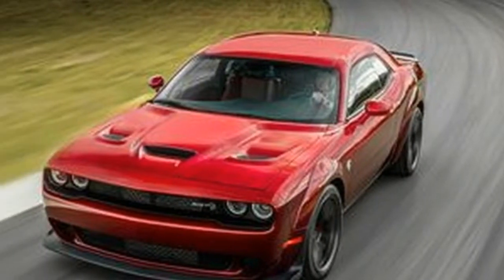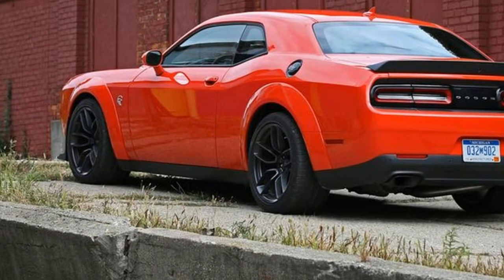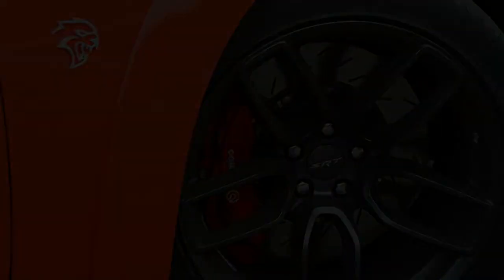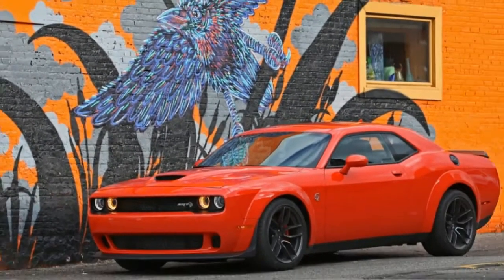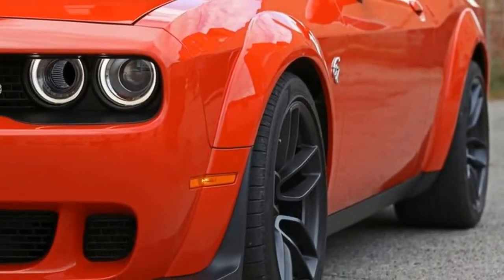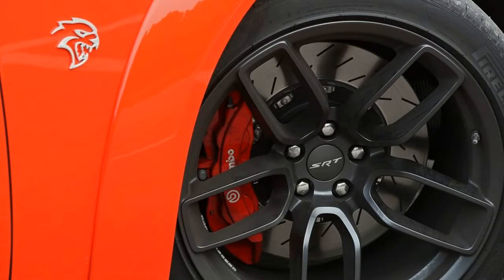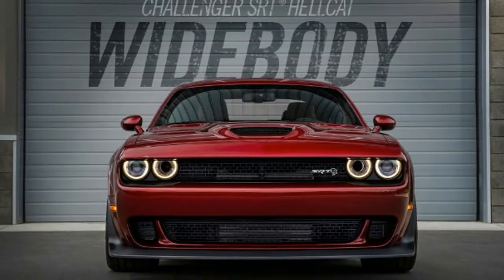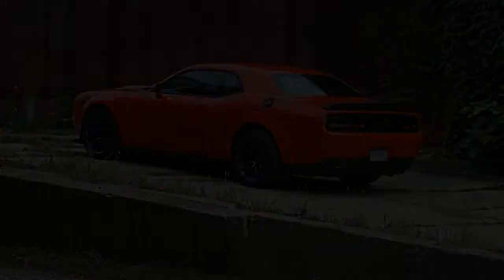2018 DODGE CHALLENGER HELLCAT WIDEBODY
These high-powered Dodge Challengers come in two flavors: bad-ass and more bad-ass. The stout SRT 392 packs a 485-hp Hemi V-8, and the notorious SRT Hellcat possesses a 707-hp supercharged Hemi V-8. Both have substantial brakes and an adaptive suspension; a standard six-speed manual transmission or a proficient eight-speed automatic funnels power to the rear wheels. The Hellcat Widebody has a distinct appearance thanks to flared fenders and wider wheels and tires. These power-crazy Challengers still provide exceptional comfort with a spacious cabin and plentiful standard features.

The new Hellcat Widebody features flared fenders and wider 20-inch wheels; an electrically assisted power-steering system replaces the hydraulic setup on the regular model. Both Hellcats also receive restyled grilles and fender badges and newly illuminated Air-Catcher headlights with a Hellcat logo. The list of options now includes a Matte Vapor wheel finish, dual gunmetal stripes, Demonic Red Laguna seating, and a new red badge on the instrument panel. The Hellcat’s Brembo brake calipers can be painted black, orange, or gunmetal, too.

fandiforquin updatecar